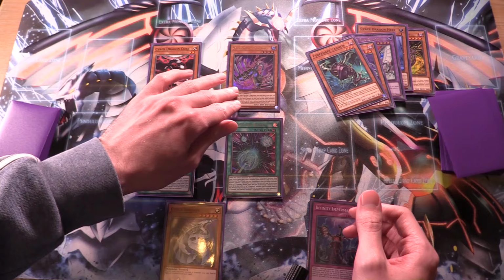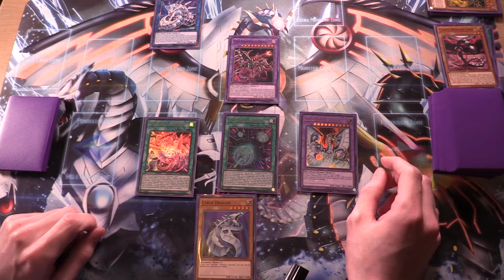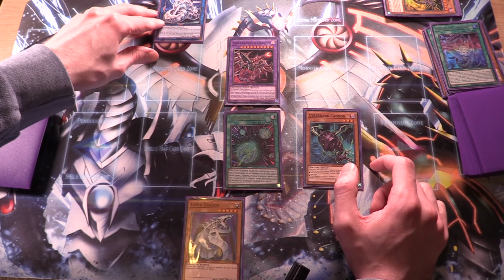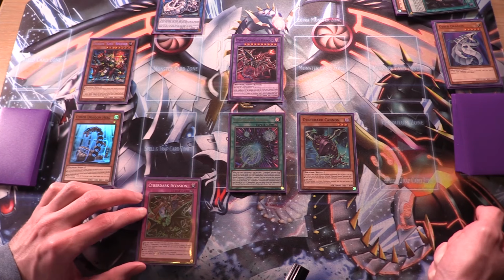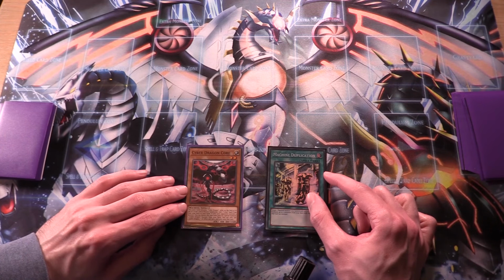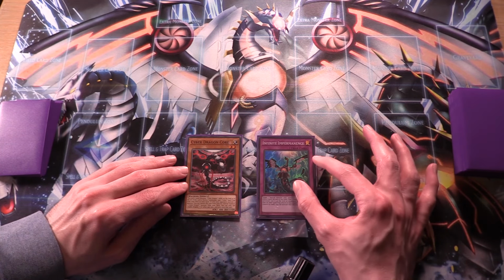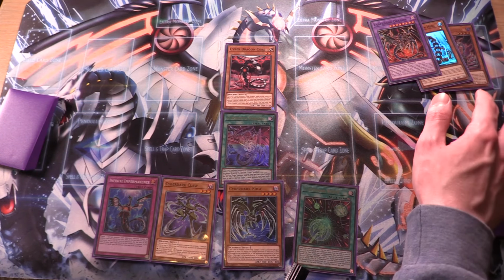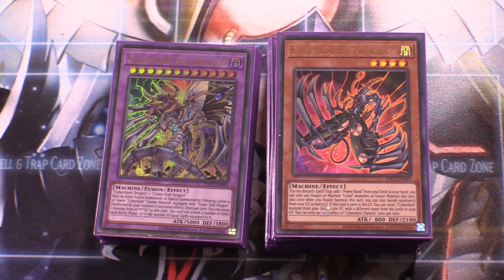Yu-Gi-Oh! How to Play Cyberdarks! - Cyberdark Combo Guide! - The Cyberdark Saga #3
Today I will be going over the fundamental combos and theory of the Cyberdark deck! This video will showcase combos for going 1st, going 2nd, and how to floodgate your opponent.

Timestamps:
Intro: 0:00
Cyberdark End Dragon Turbo: 0:26
Cyberdarkness Dragon: 3:06
Cyberdarkness Dragon + Regulus: 4:46
4 Negate Combo: 6:40
Buster Lock: 7:04
Buster Lock (Alternate Combo): 8:41
Rampage Dragon OTK: 10:11
Overdragon OTK: 11:13
Test Hand: 12:23
Conclusion: 15:10